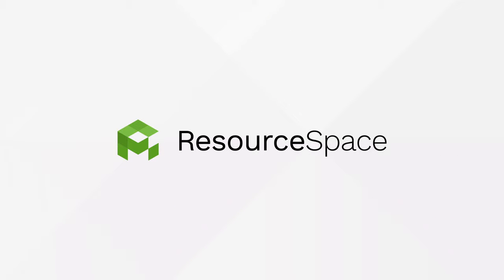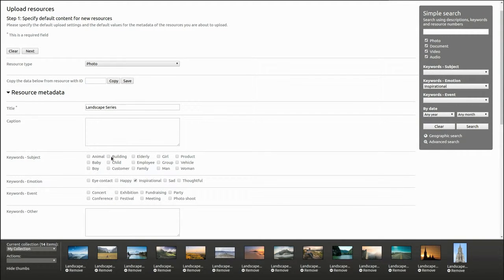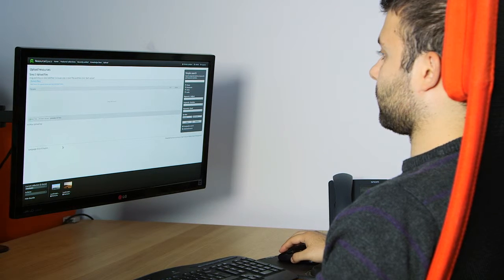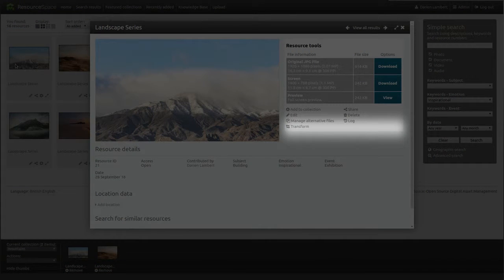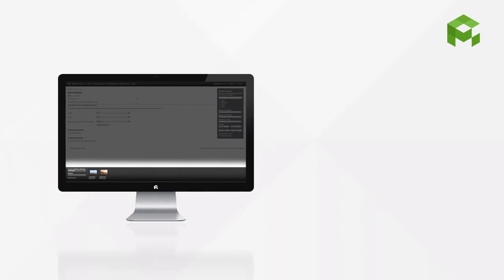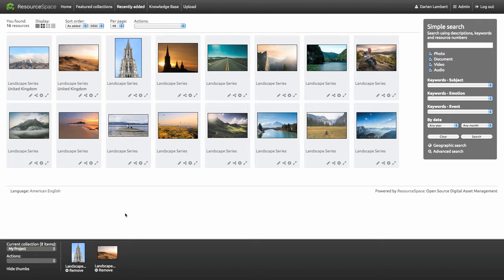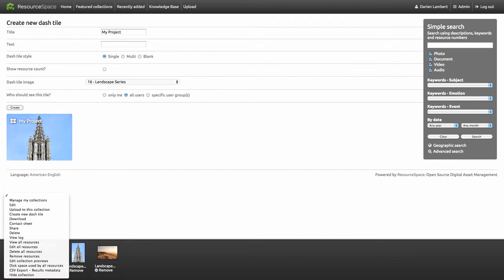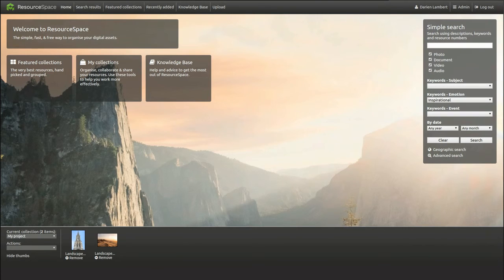ResourceSpace Demo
Software para gestion de medios